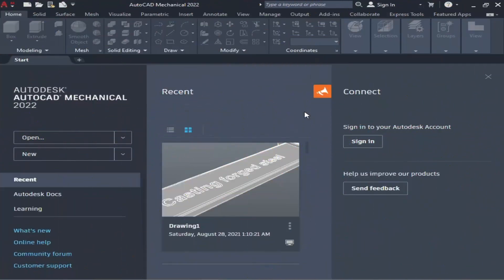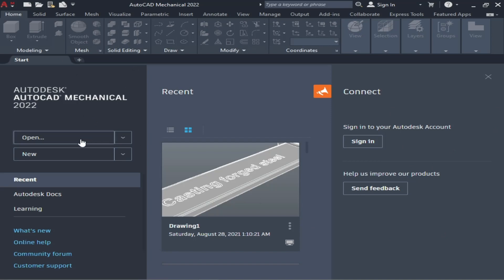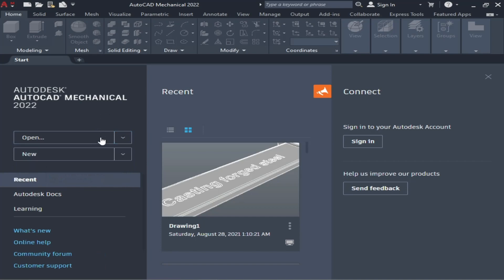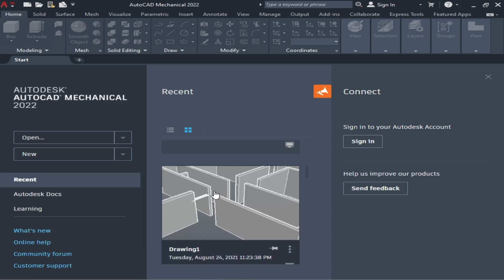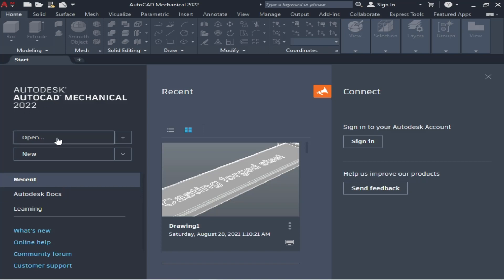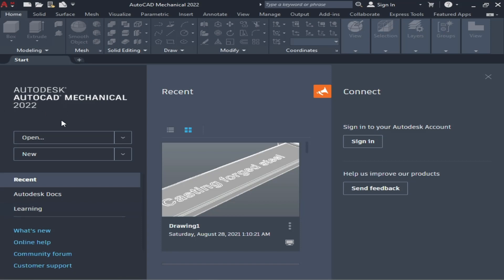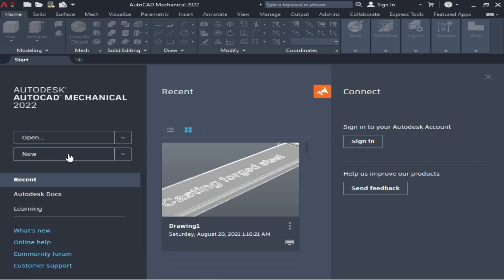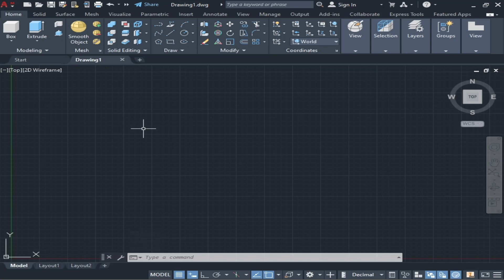How to use interface in AutoCAD 2022 by tutorial tuber.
Lectures are necessary to learn AutoCAD and able to do following key steps:
1. 3d modeling of cad files for 3d printing e.g., stl.
2 photorealistic rendering for 3d printing and prototyping and product designing.
3. Convert your files into cad files for 3d printing e.g. stl.
4. 2d drawings for manufacturing, engineering and technical.
5. Pics of photorealistic drawings for industrial product designing and manufacturing.

These all skills techniques and tools will be taught in our lecture series at our tutorial tuber channel and viewers will be taught how to use interface in AutoCAD 2022 by tutorial tuber. in this video.

contents in video:
0:00 intro
0:33 open command
0:47 new command
0:55 Recent command
1:10 Autodesk docs
1:22 learning